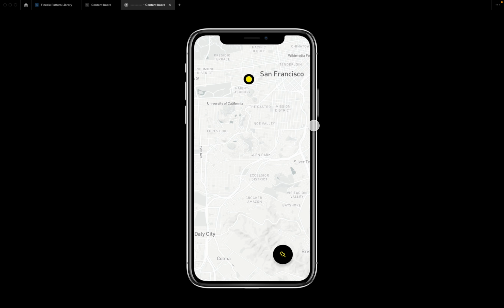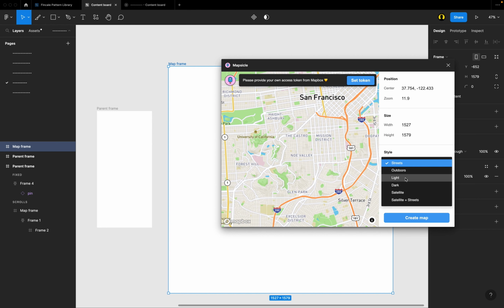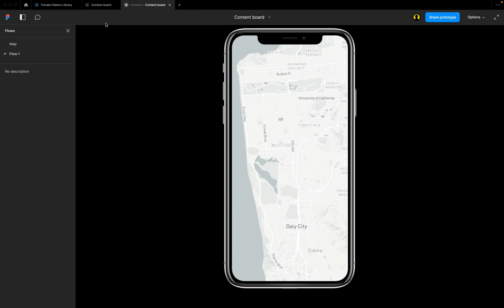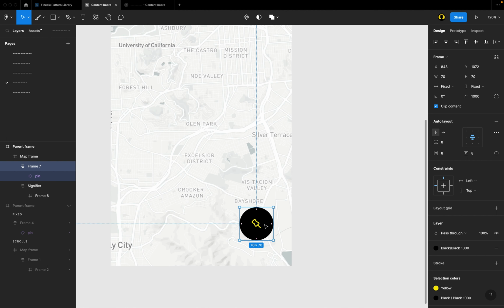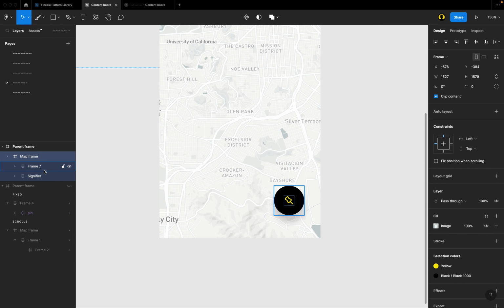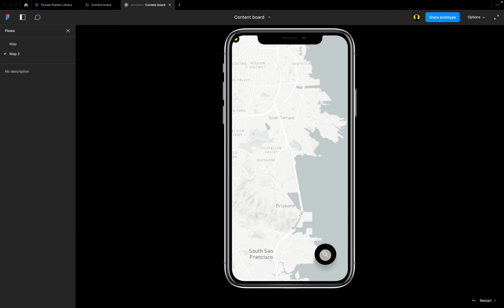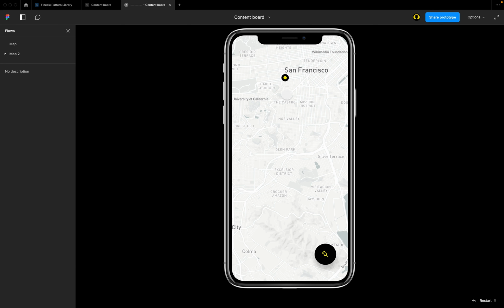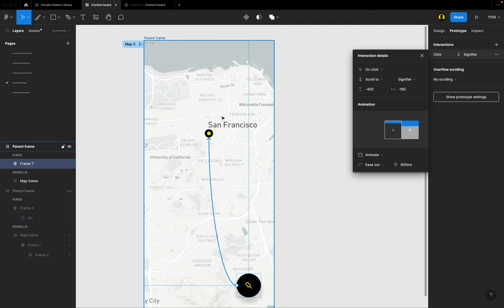Map scrolling and centering effect—How to do it in Figma.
Do you want to create a map that users can easily scroll and center? In this video, I'll show you how to create a scrollable map and center it to your current location with the click of a button

0:00 Introduction
0:35 Setting things up
2:00 Setting up your prototype
2:54 Icon for current-location
3:39 Icon for centering current location
4:40 Fixing your prototype